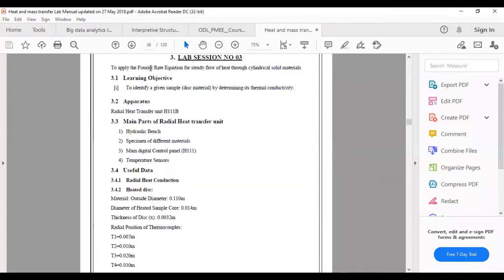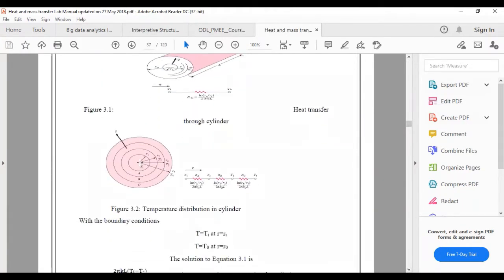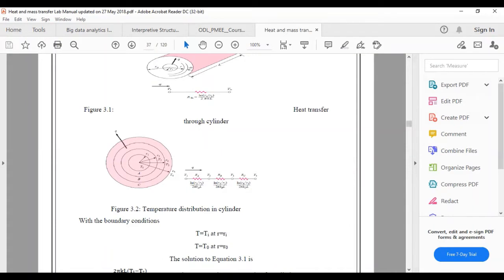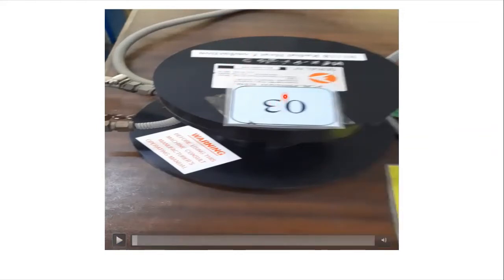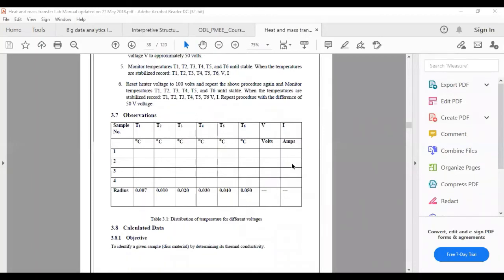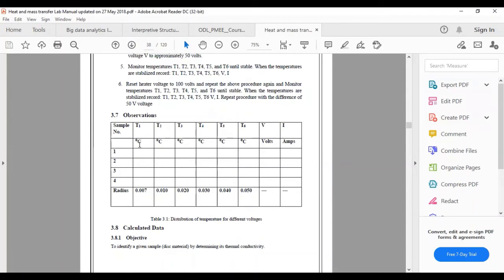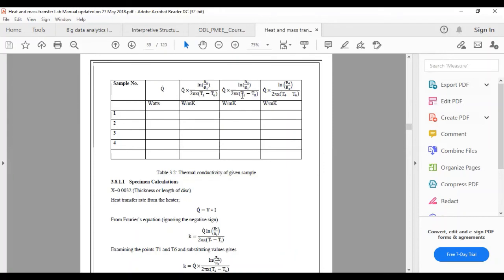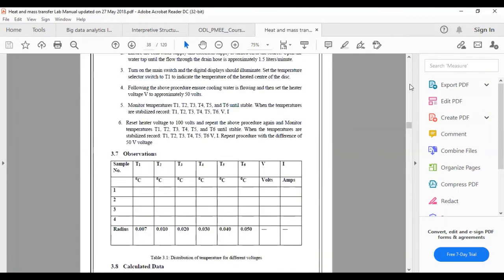Radial Heat Transfer unit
To apply the Fourier Rate Equation for steady flow of heat through cylindrical solid materials